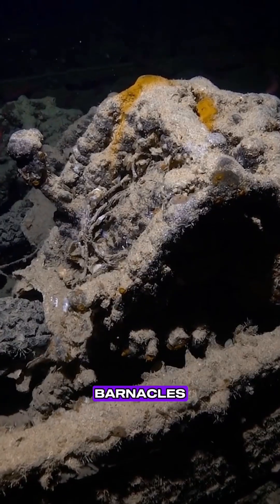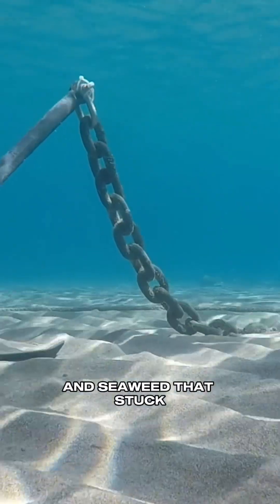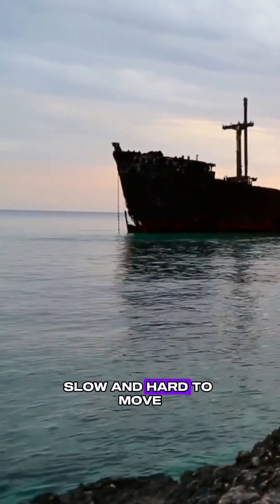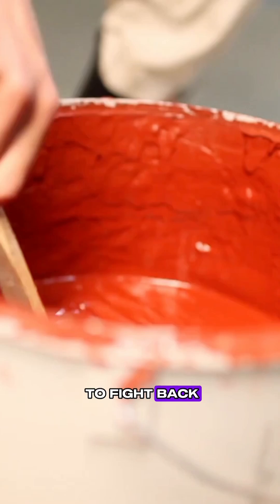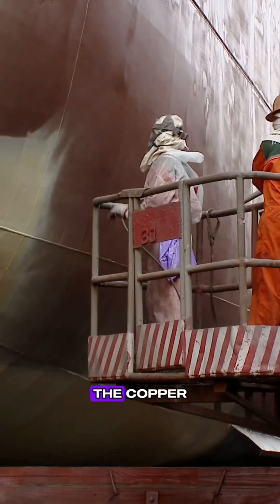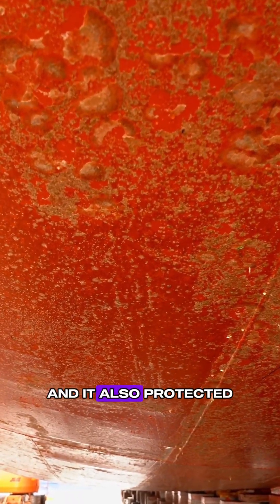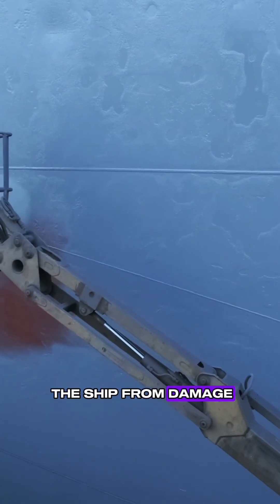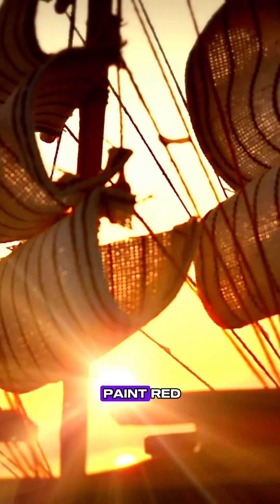Do You Know Why Ships Are Painted Red at the Bottom?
Ever wondered why ships are painted red at the bottom? Most people never notice, but the truth goes back hundreds of years. Sailors once used copper paint to stop worms and seaweed from damaging their ships. That copper turned the bottom red, and the color became a tradition that still protects modern ships today.
Watch this short and find out the real reason behind one of the ocean’s oldest secrets.